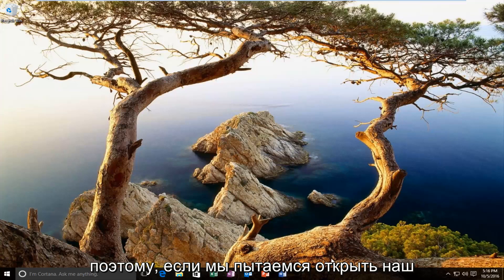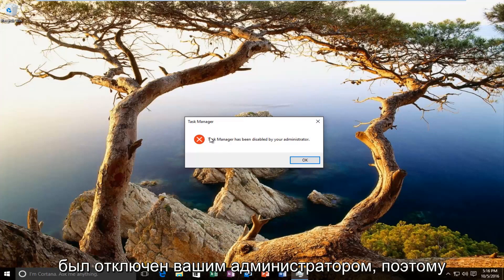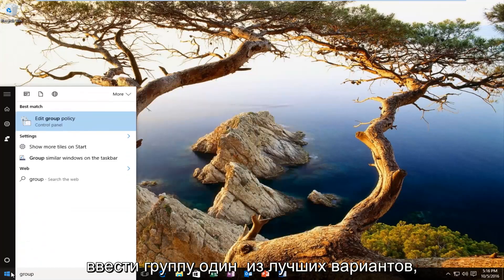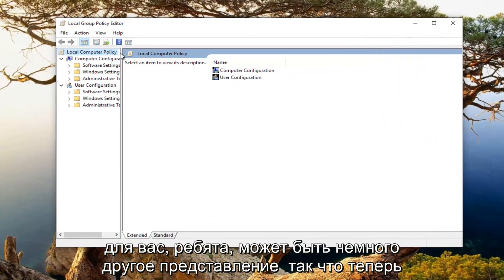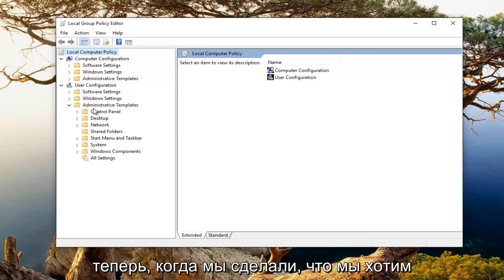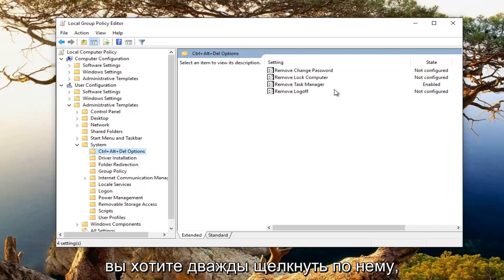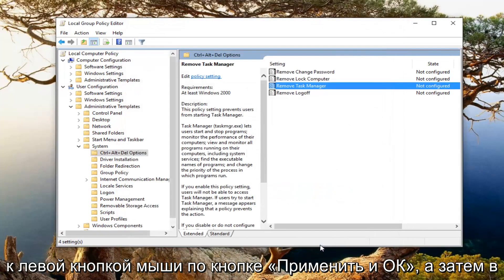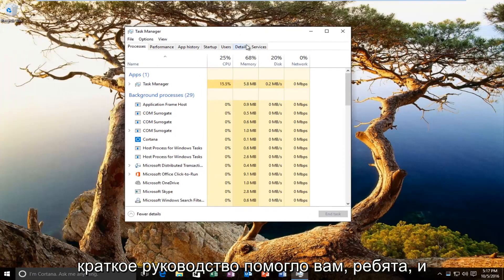Диспетчер задач отключен администратором в Windows 10/11 — решение проблемы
Как активировать Windows для решения проблем, описанных ниже. Это руководство предназначено для тех, кто, возможно, обновился до Windows 10 с подлинной версии Windows и не активируется. Или, что чаще, изменение или обновление оборудования также может вызвать эту проблему. Этот учебник должен быть в состоянии помочь. Обратите внимание, что это руководство не является «обходным путем» для получения ключа продукта.